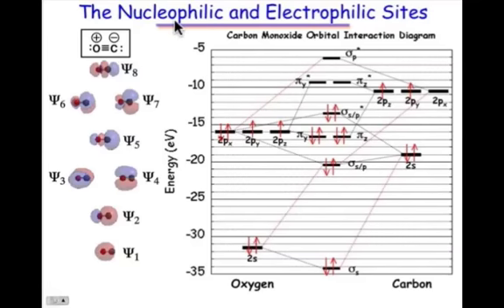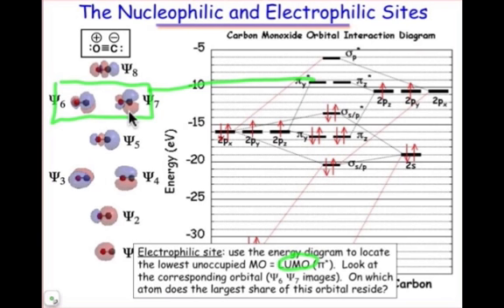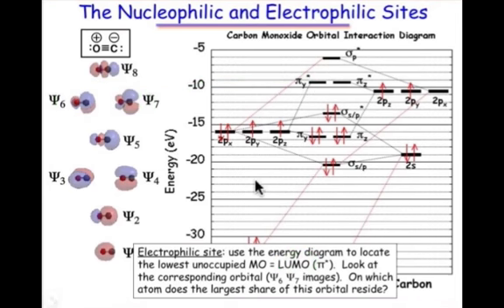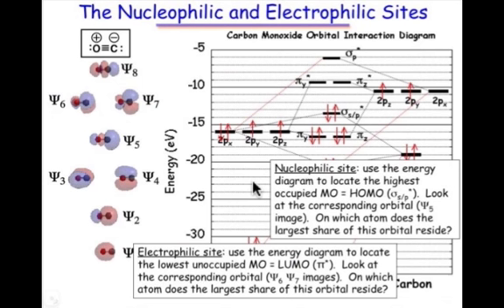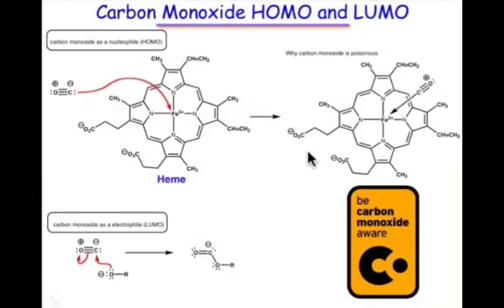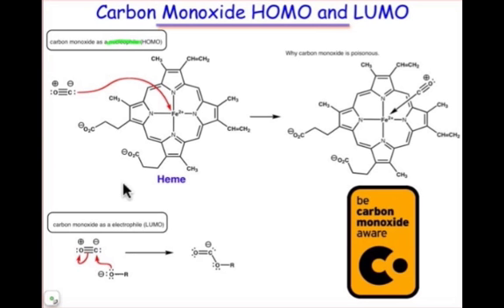Nucleophilic & Electrophilic Sites from MO Diagrams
Nucleophilic and electrophilic sites in molecule are predicted from MO diagrams. The highest occupied molecular orbital reveals the most nucleophilic site in a molecule.  The lowest unoccupied site reveals the most electrophilic site in a molecule.